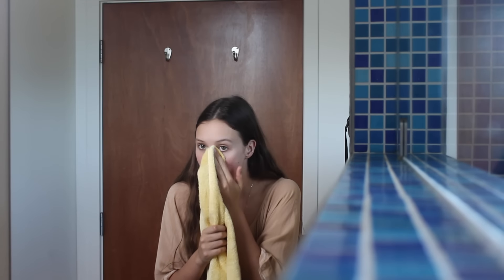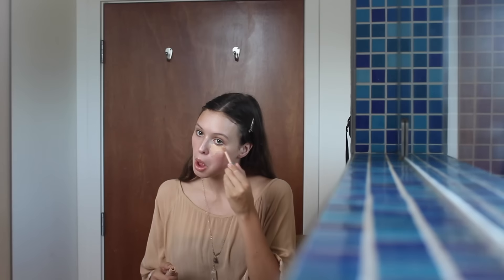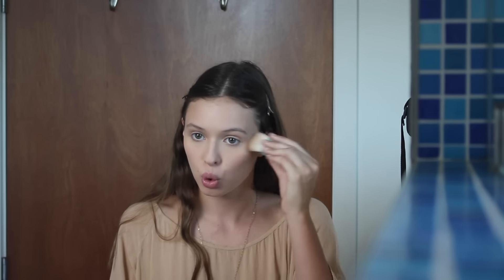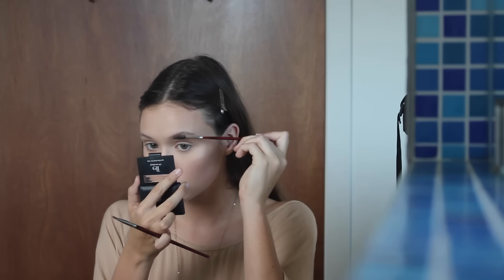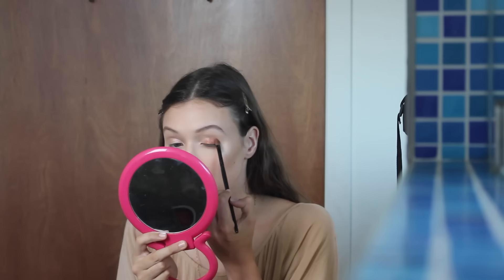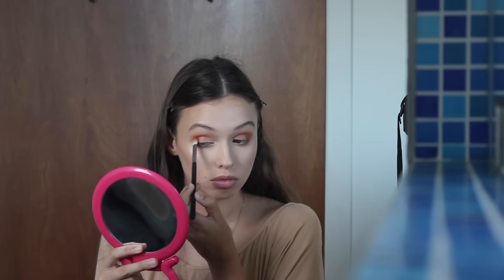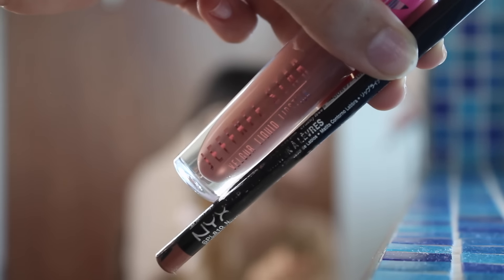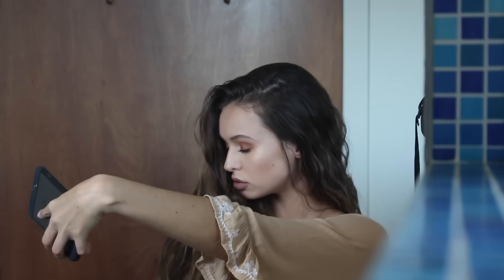Get Ready With Me! | Morphe 350 | Tringsby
❁ OPEN THIS FOR MORE FROM ME ❁

Products:
Clean and clear face wash
Argan oil
Nyx 'born to glow primer
Nyx illiminator in sunbeam
Clinque skin perfecting concealer/foundation
Laura Mercier translucent powder
Hoola from Benefit
Mary-loumanizer from The Balm
Morphe 350 pallet
- pink shimmery shade
- burnt copper shade
- light and medium orange shades
- warm brown shade
- light pinky highlight shade
Telescopic mascara
Lash-sensational mascara
Nyx lip liner in Natural
Jefree Star liquid lipstick in Celebrity Skin
Urban Decay setting spray in All Nighter

♡FAQ♡
How old are you?
16
Where do you live?

Tatiana Ringsby